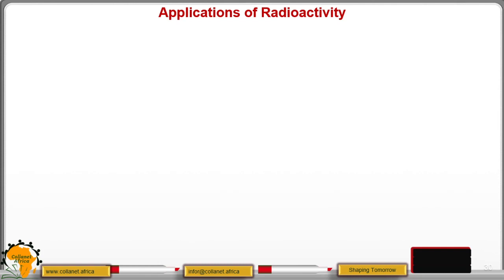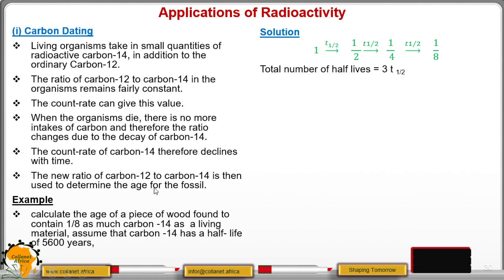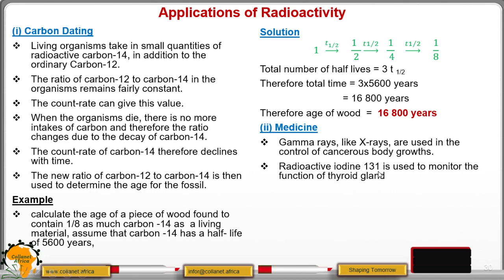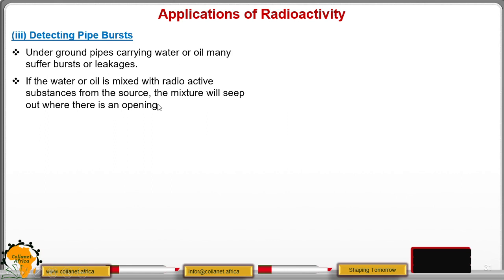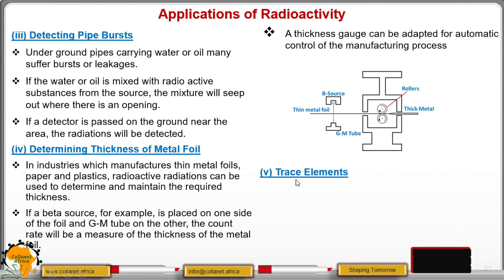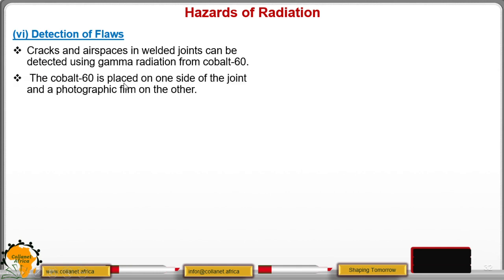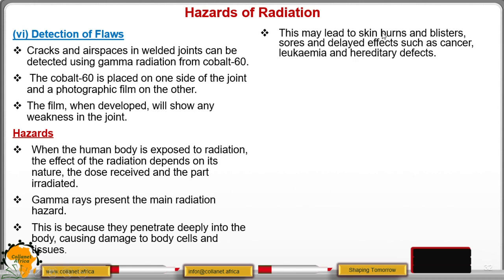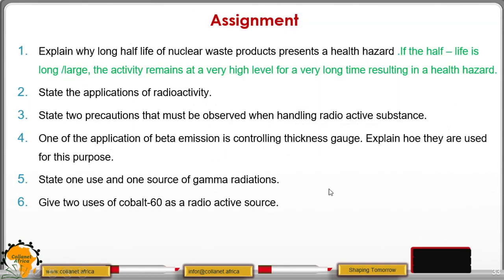Applications Of Radioactivity